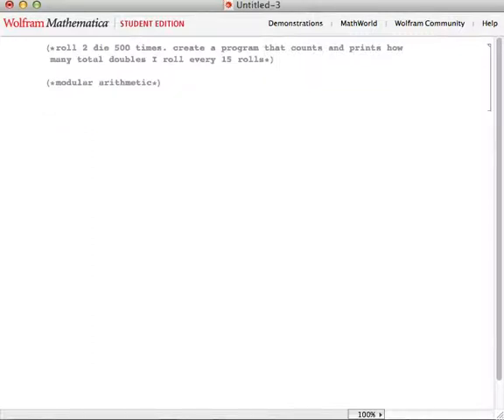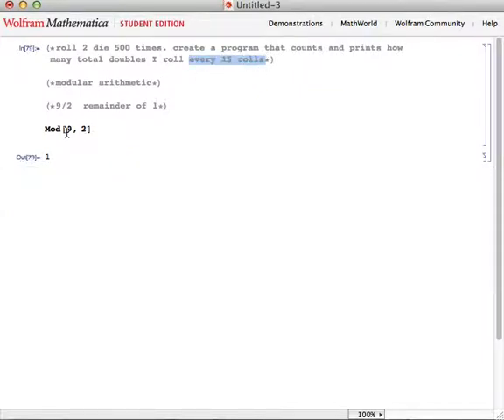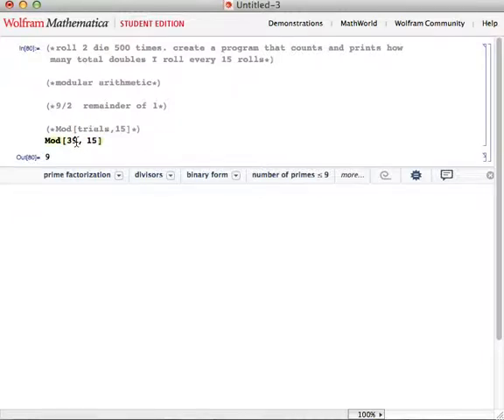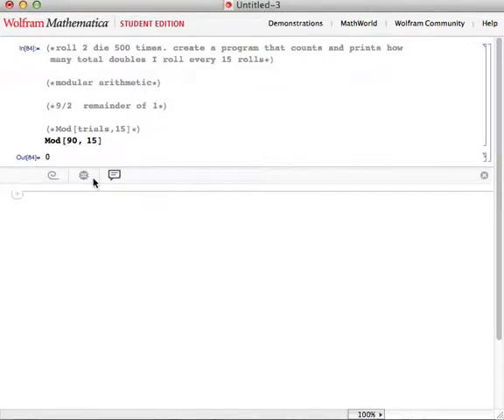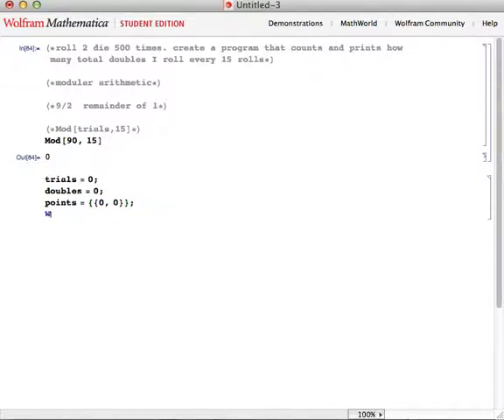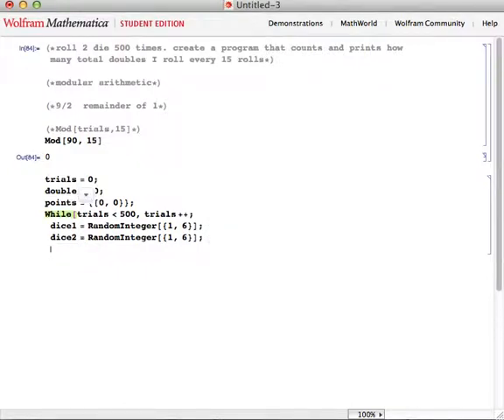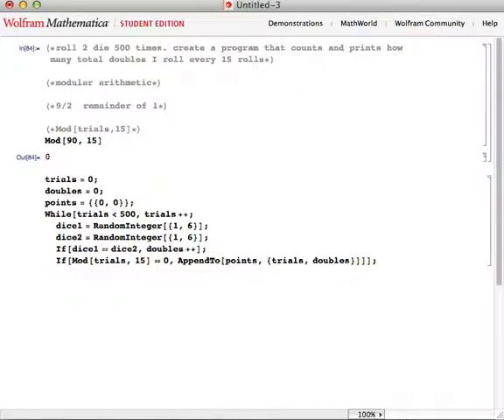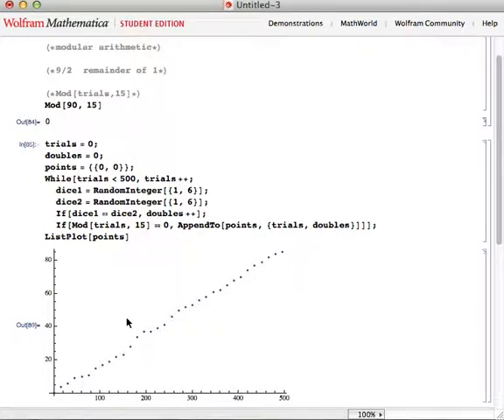Mod and Append